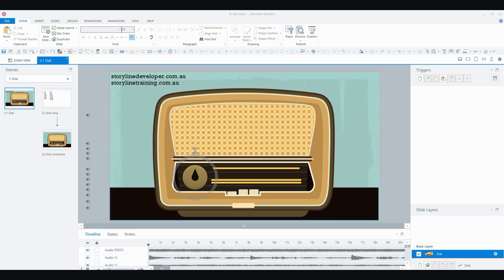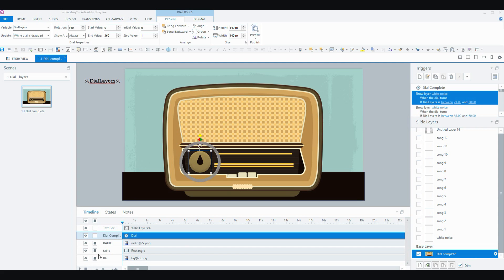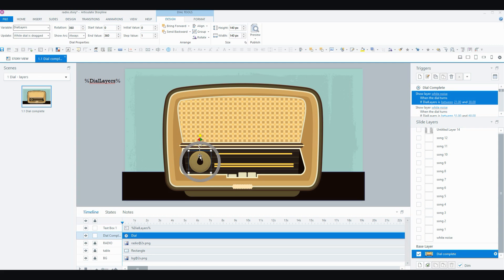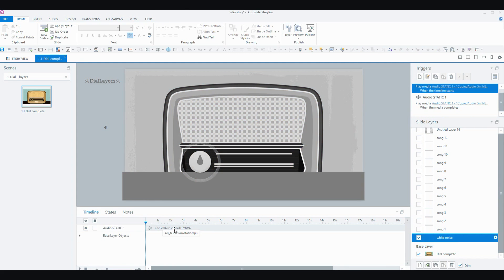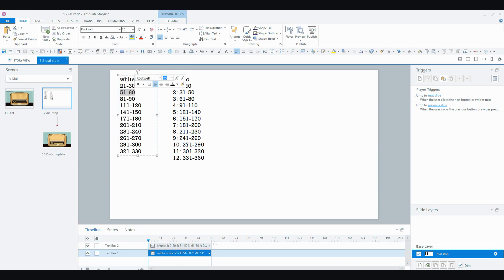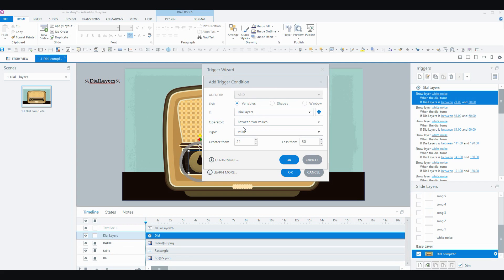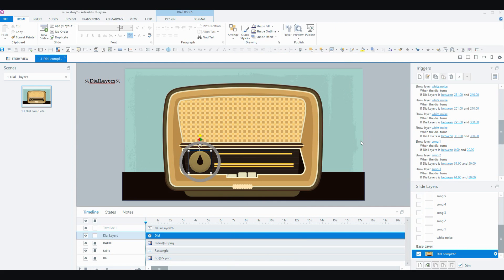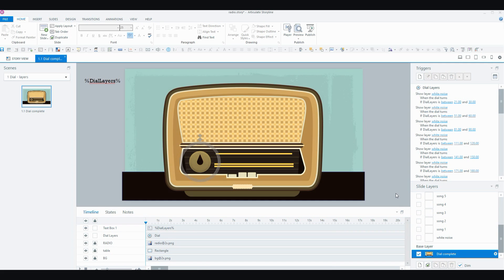Storyline 360 - How to create a radio using the dial feature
In this video I show you how to create a radio using the dial feature in Articulate Storyline 360.